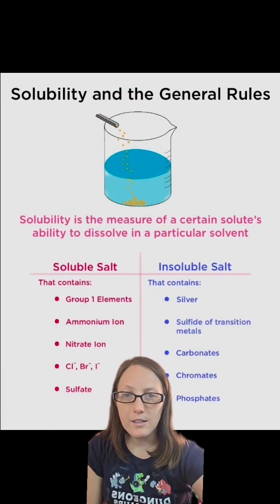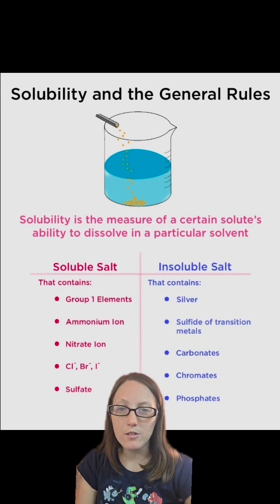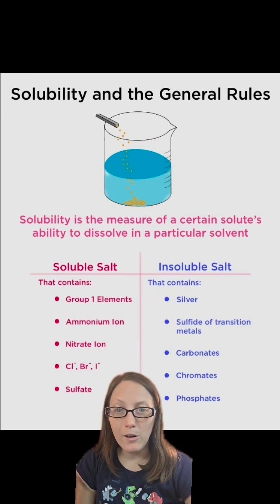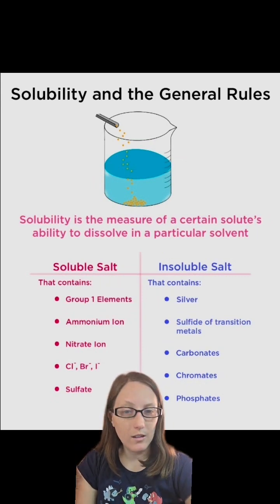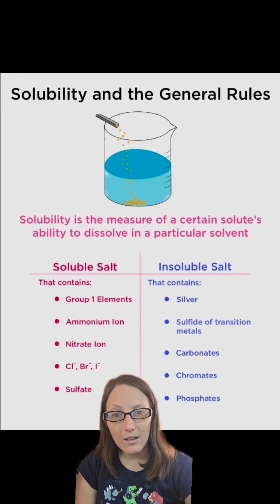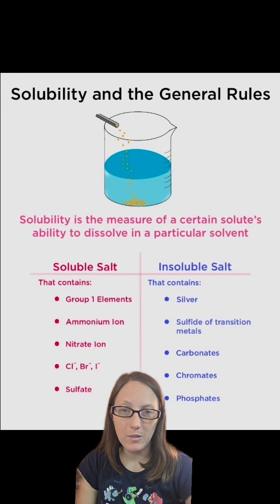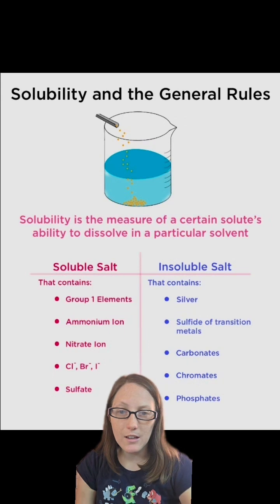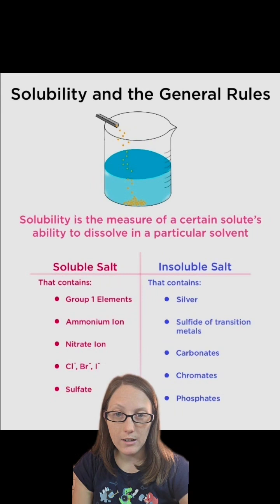Solubility of Minerals